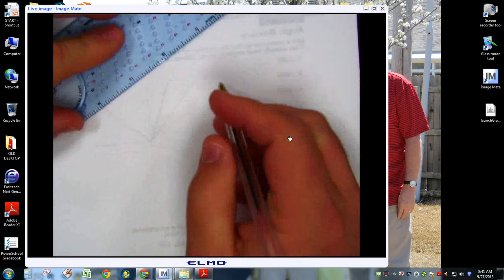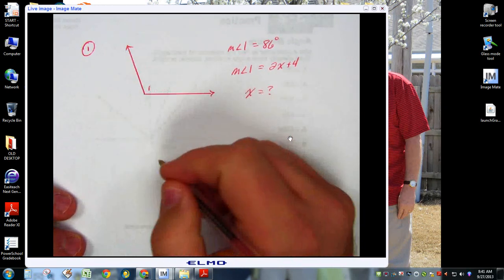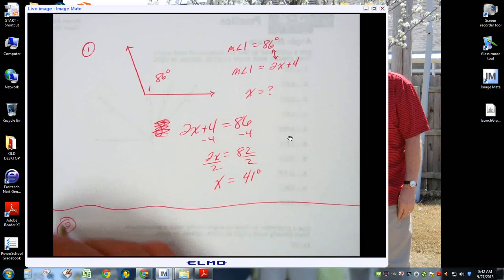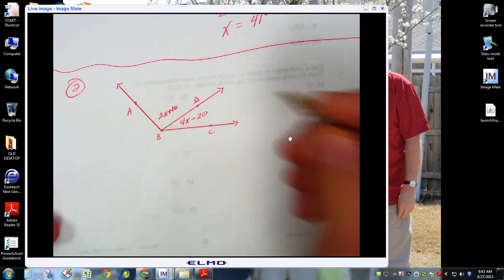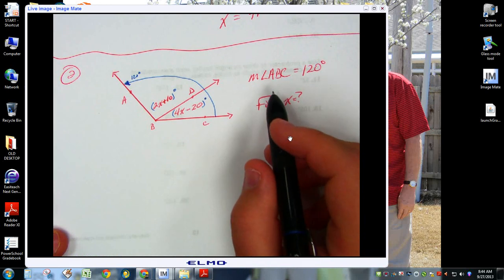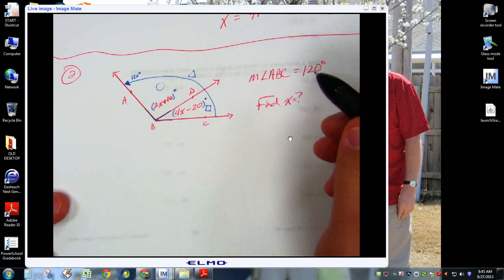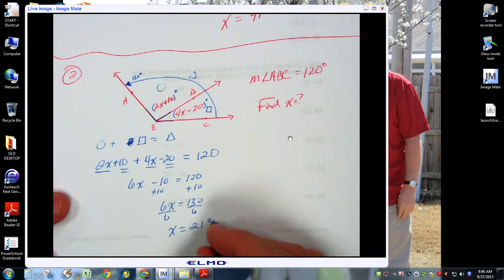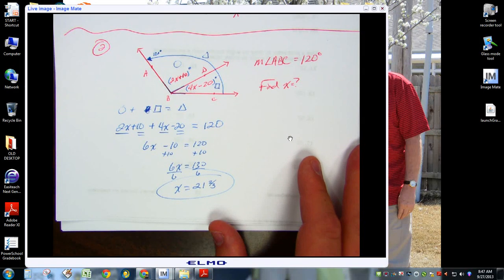9 27 13 IG 3 2 PT 2